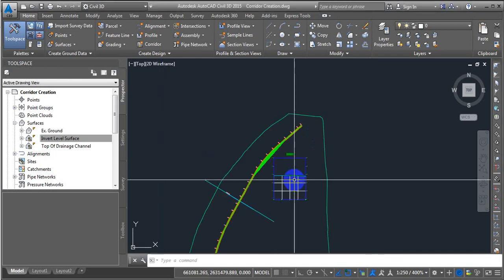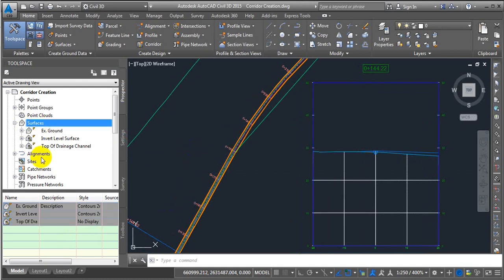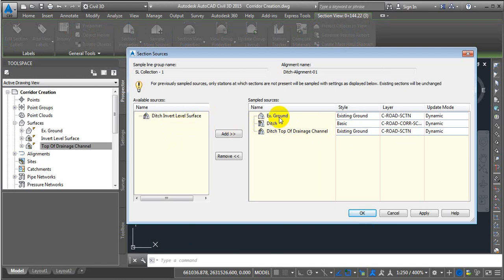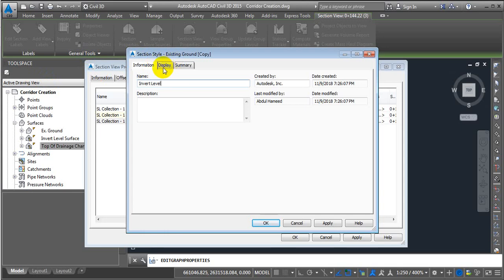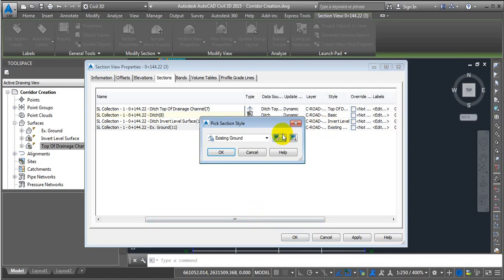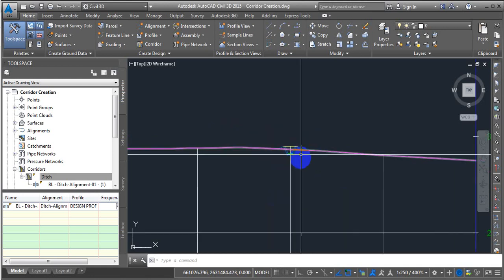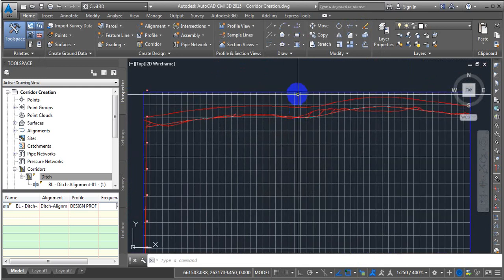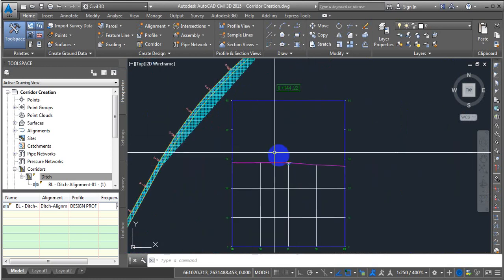Civil3d Corridor Modelling -Video-06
01-Surface extraction from corridor model.
02-Hatch creation in profile view.